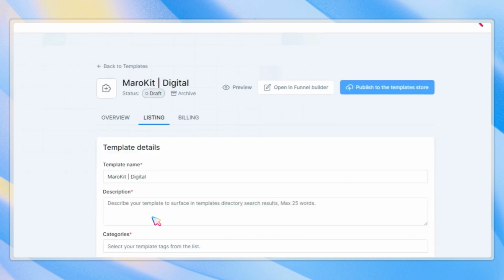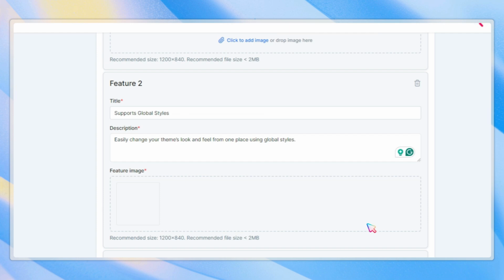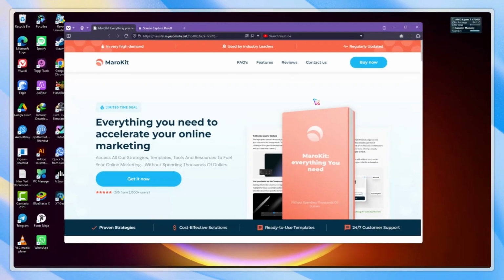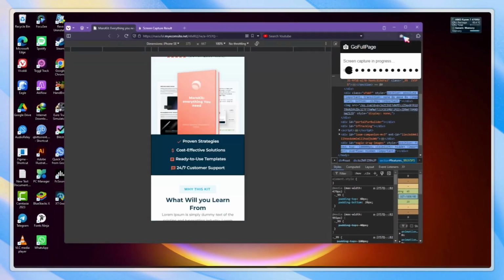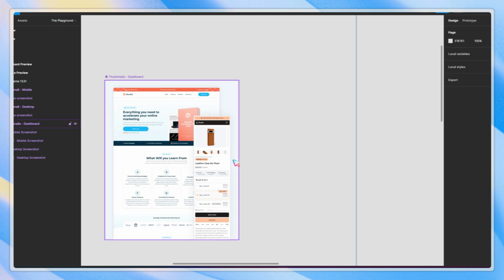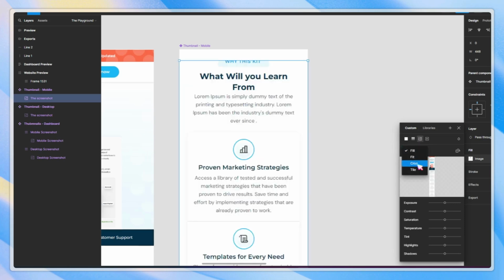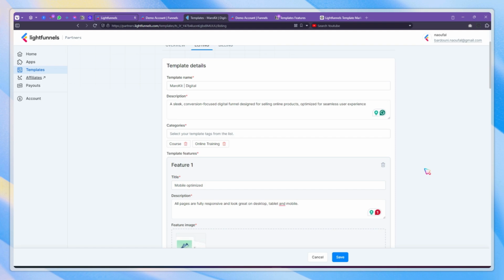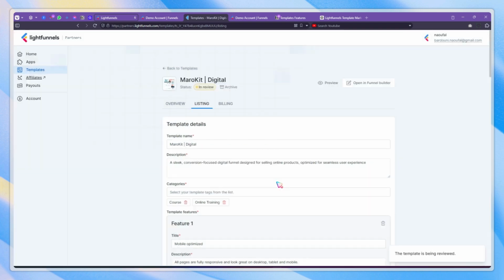How to List and Submit Your Template in LightFunnels